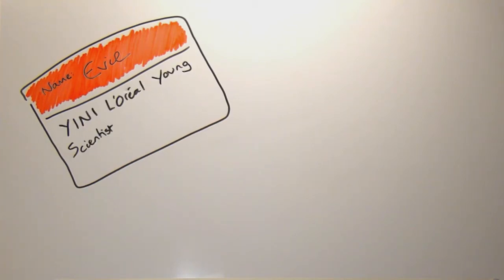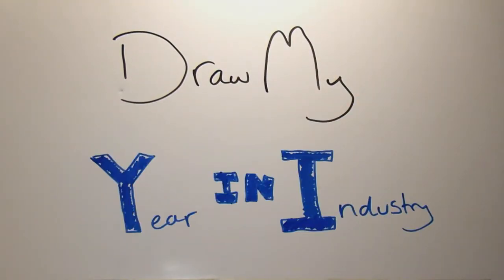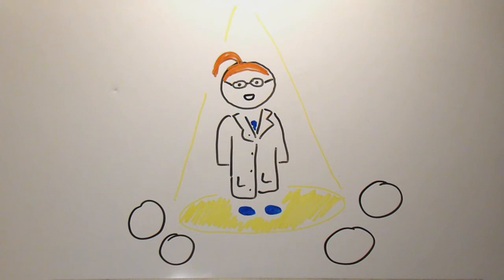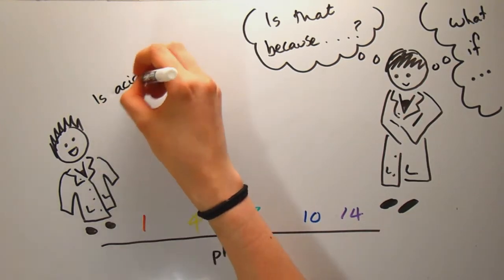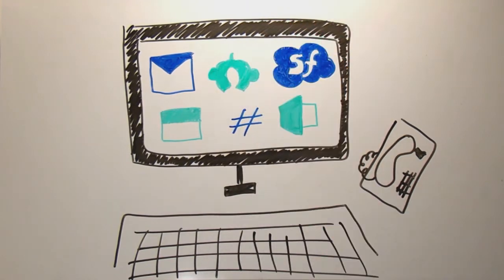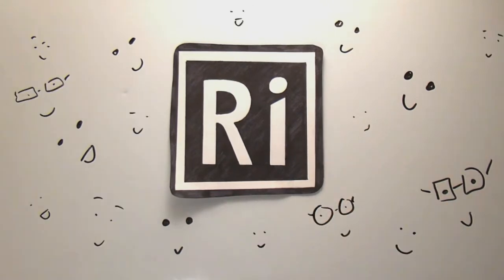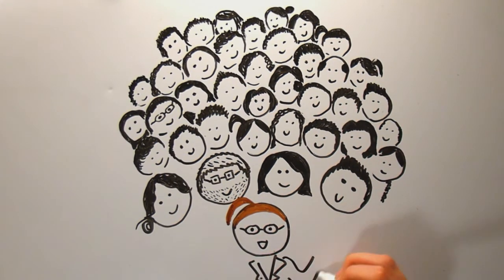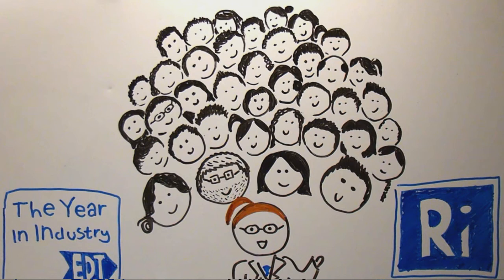Draw My YINI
YINI Student of the Year entry 2016/17

Evie Raynes, placement with the L'Oréal Young Scientist Centre at the Royal Institution